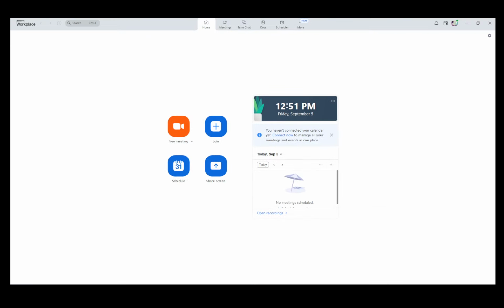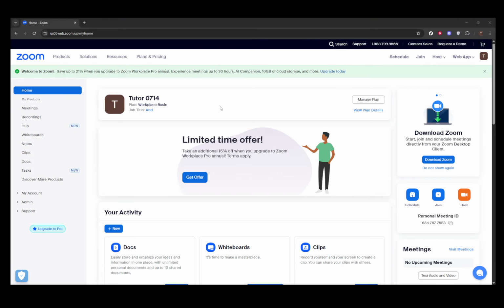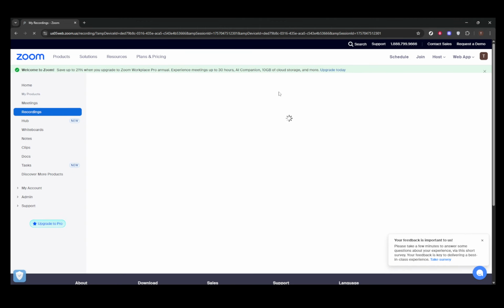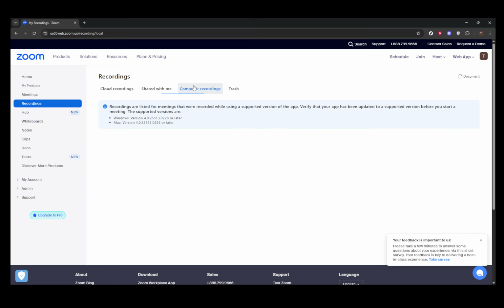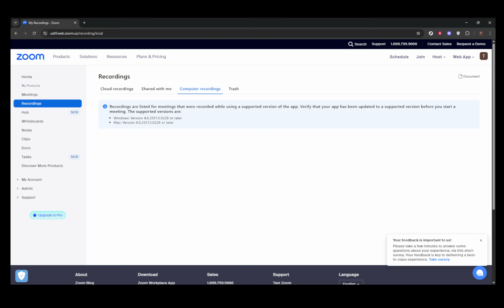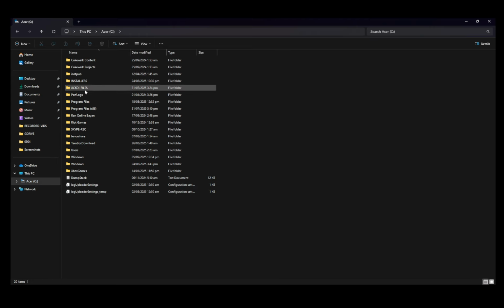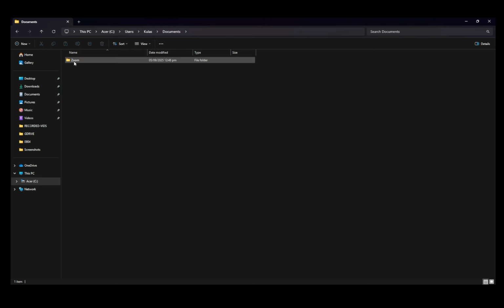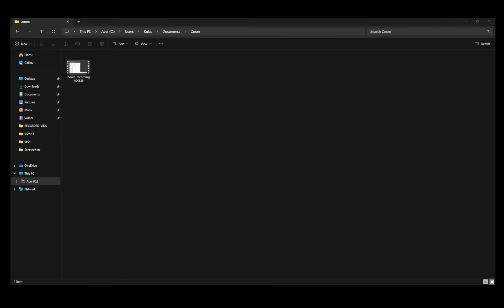How to Find Your Recordings on Zoom for Windows [2026 Full Guide]